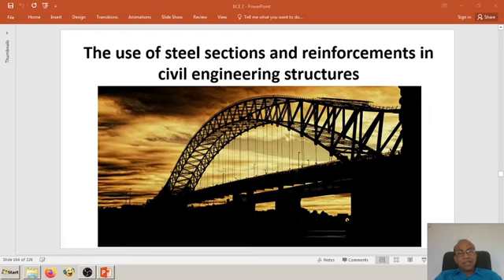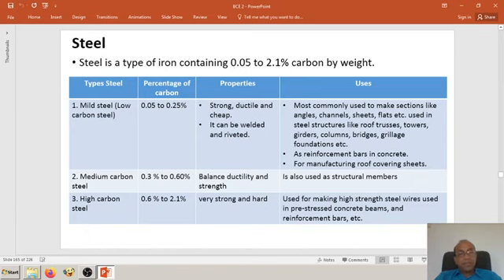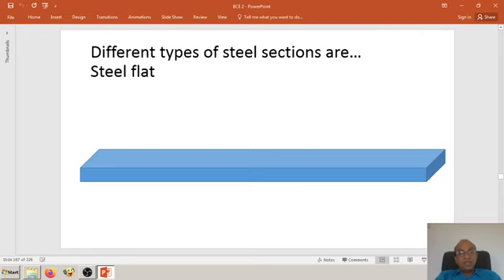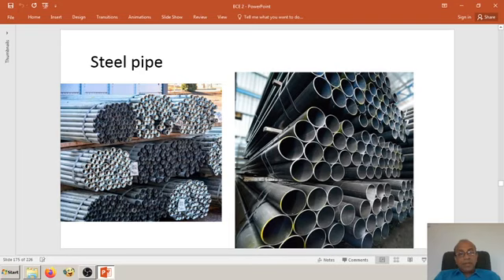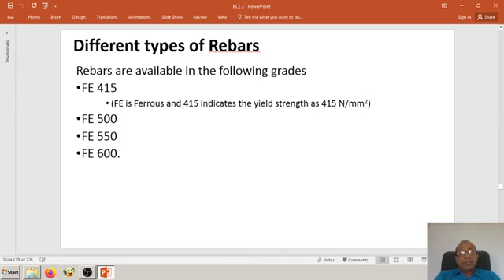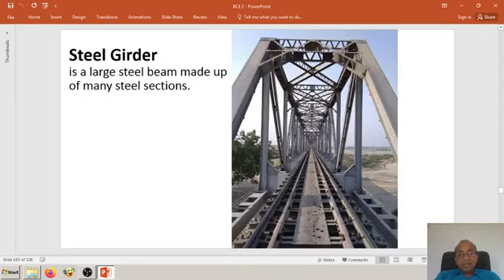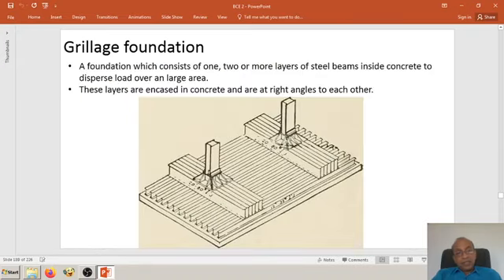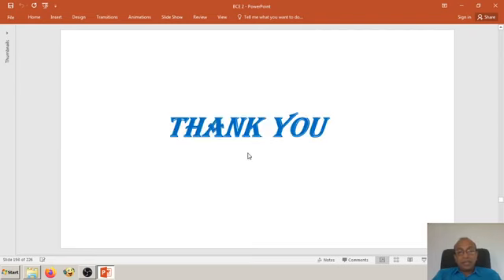The use of steel sections and reinforcements in civil engineering structures